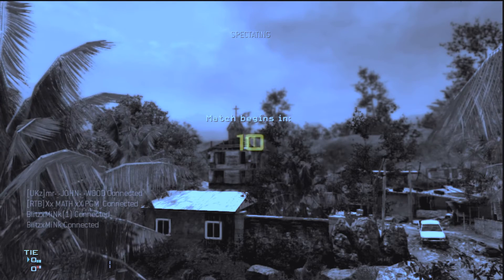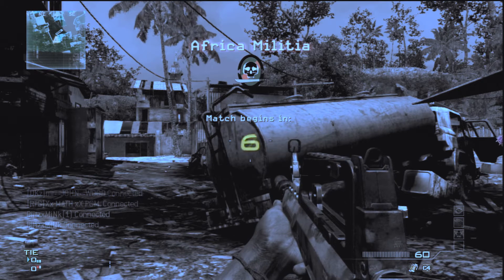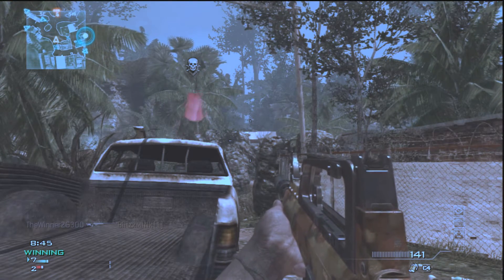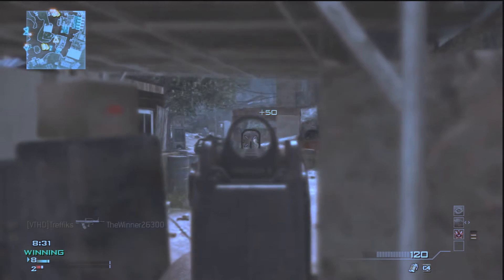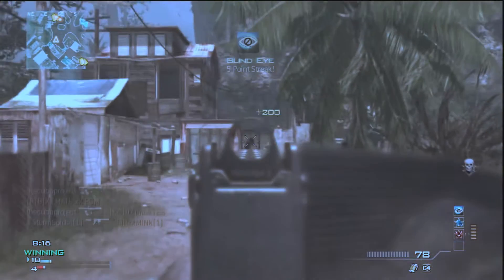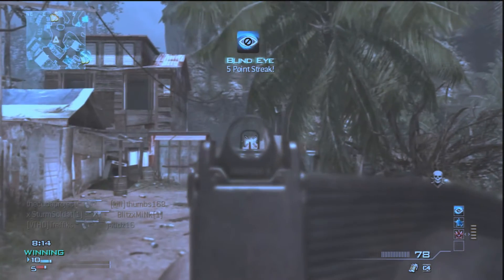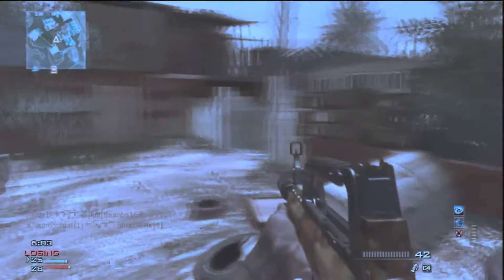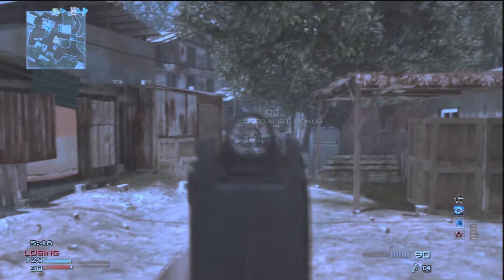Mw3 - Treffiks - Moab commentary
Just as a normal moab player but this is my fourth one.
Just have my fifth one yesterday :)